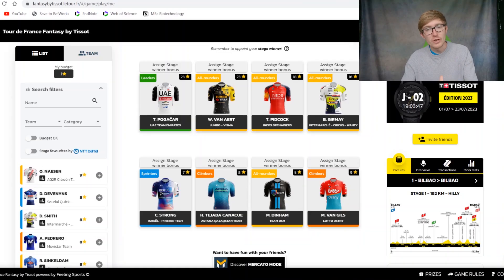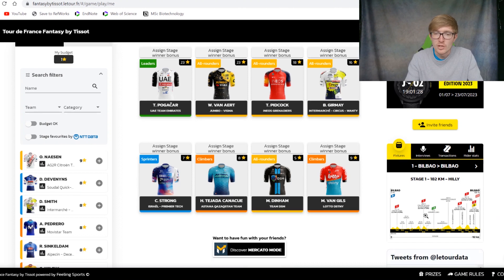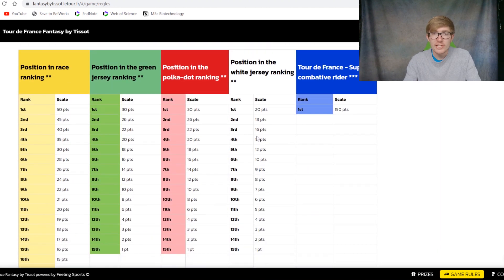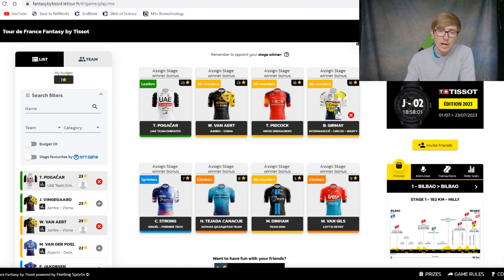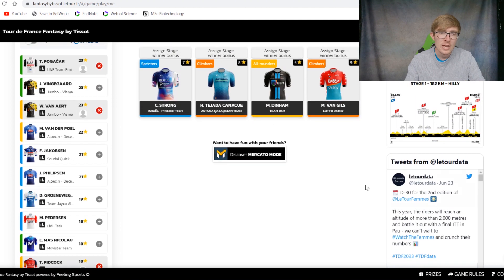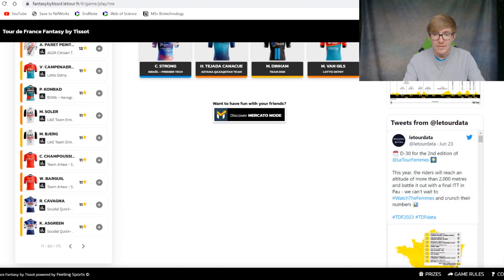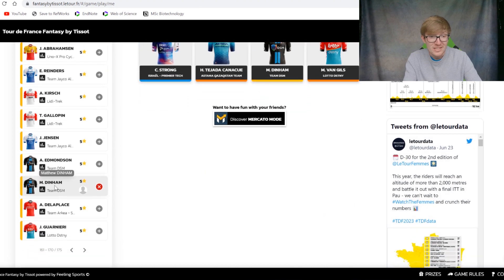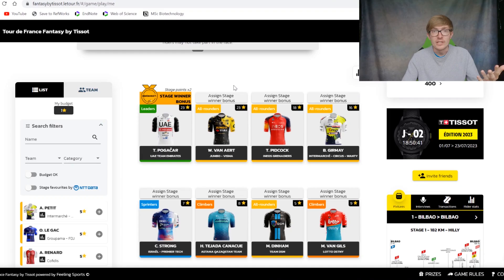Official TDF Fantasy Guide 2023 - How to do well in cycling fantasy games.